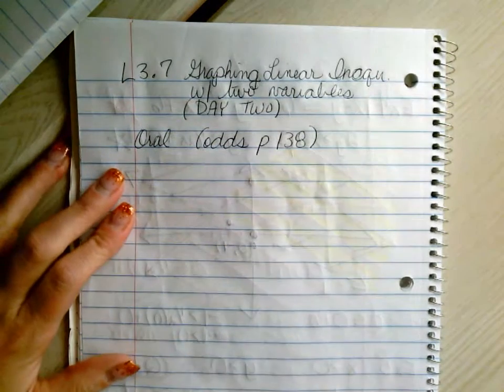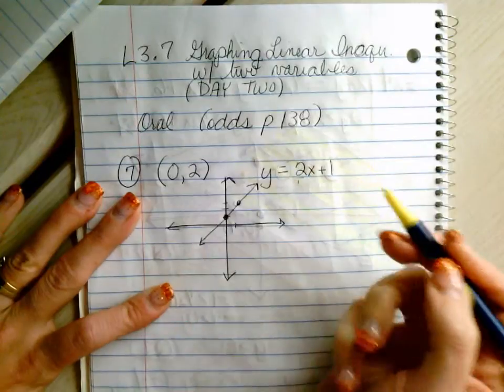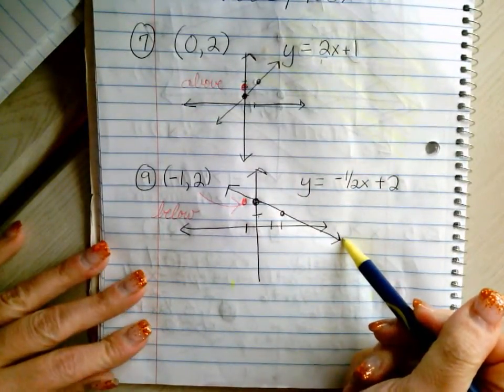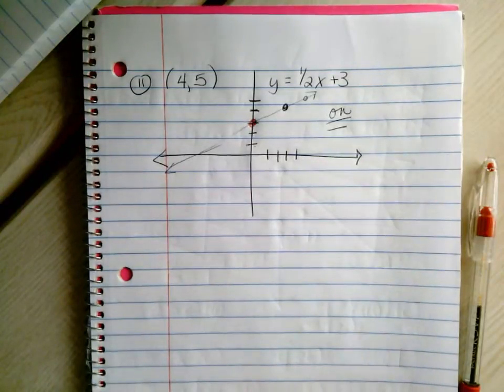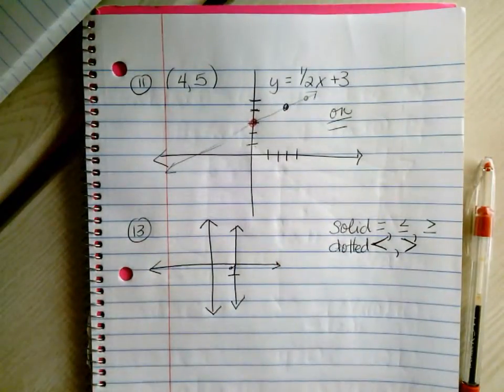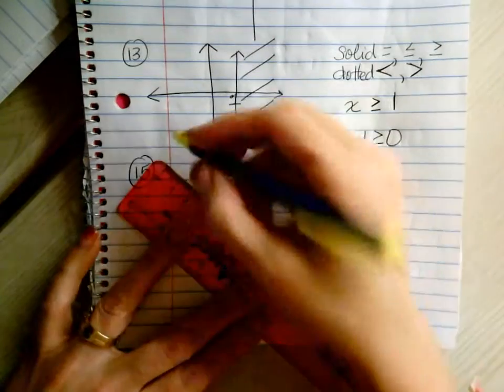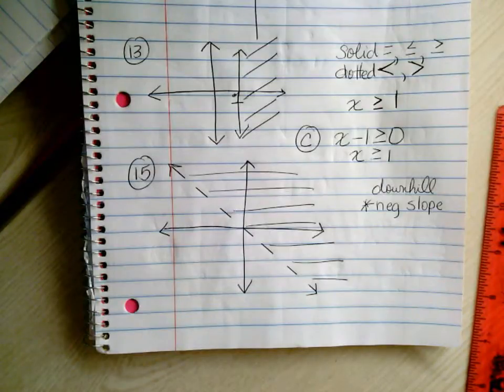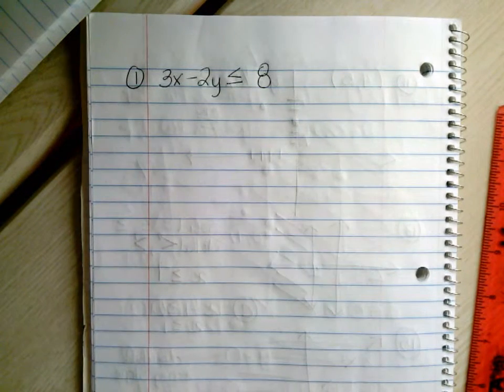Algebra 2 L 3.7 Day 2